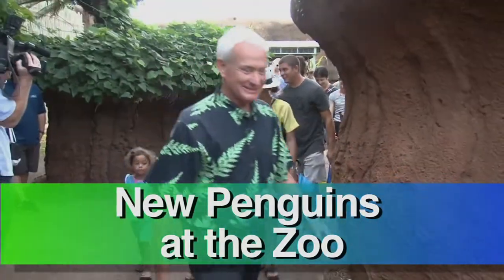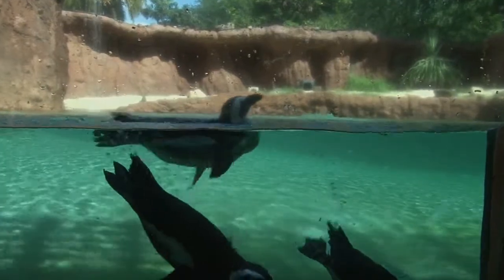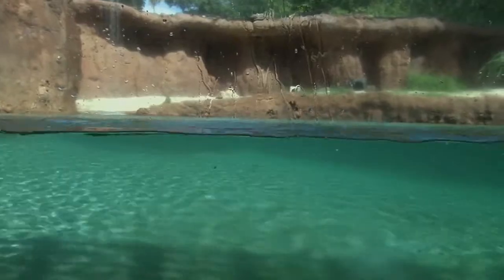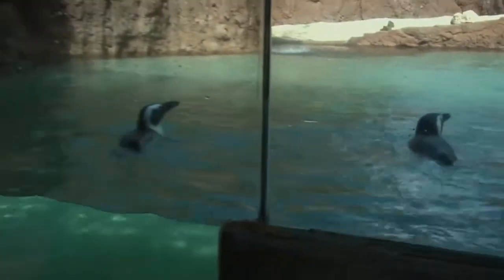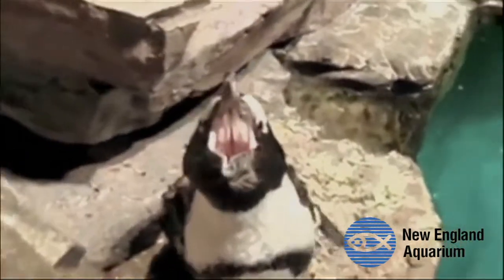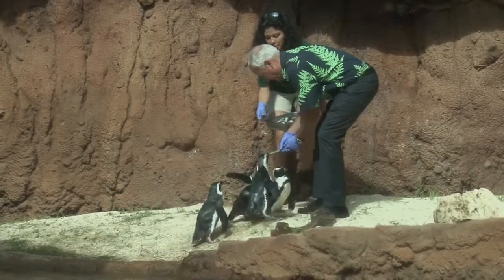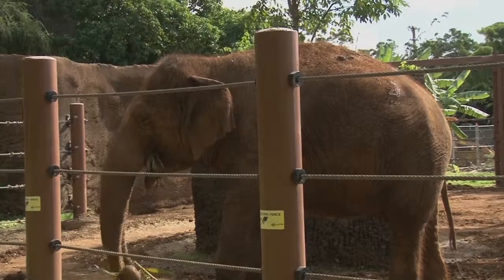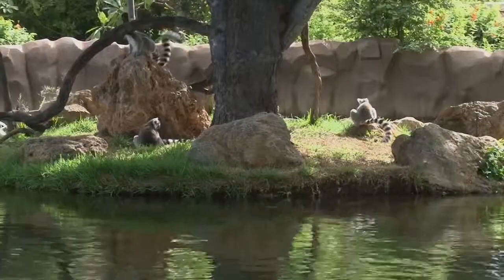Zoo Penguins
Mayor welcomes Penguins to the Honolulu Zoo.